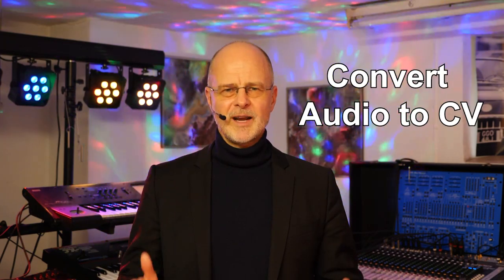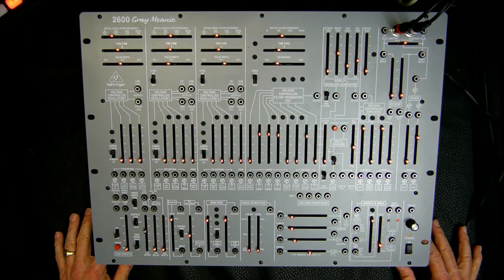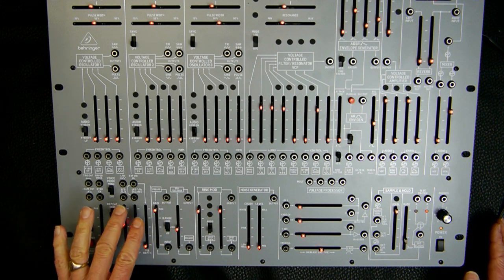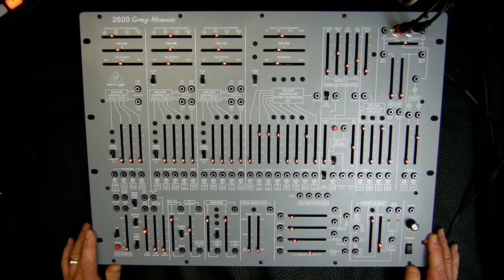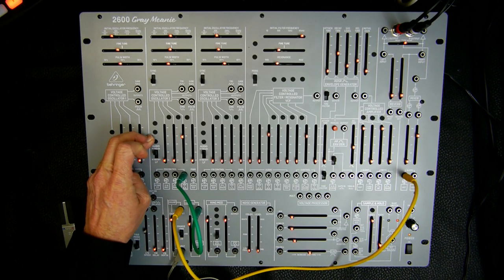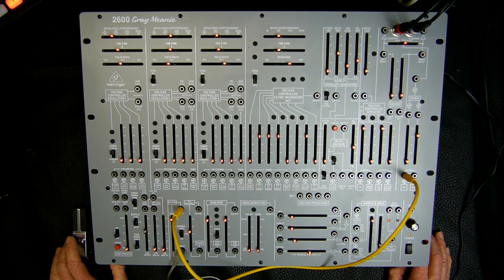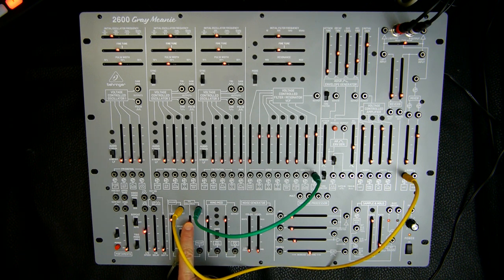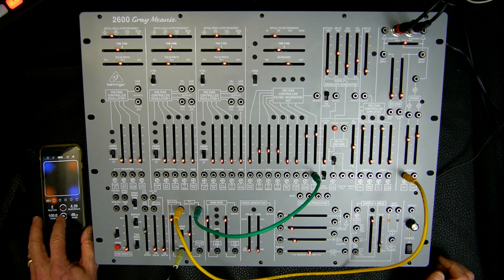Envelope Follower of Behringer 2600 EXPLAINED! (also works on ARP 2600 and 2600 Clones)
Here's a new episode of my tutorial series covering all modules of the Behringer 2600 semi modular Synthesizer. Today I am explaining the Envelope Follower section of the 2600 Synth. This tutorial also applies to the ARP 2600 and other 2600 Syntheziser clones.

1. 00:00 - Introduction and link to my Behringer 2600 Tutorials for Beginners
2. 01:50 - Explaining the all sliders, inputs and outputs and switches of the PeAmp and Envelope Follower
3. 04:42 - Connecting a microphone to the PreAmp
4. 05:43 - Using the Envelope Follower output CV to control the pitch of VCO 2
5. 07:18 - Using the Envelope Follower output CV to change the frequency of the VCF (Filter)
6. 09:31 - Connecting an iPhone running KORG Kaossilator to the Envelope Follower
7. 12:43 - Conclusion and message to my viewers

🔔 J O I N   T H E   S Y N T H   J O U R N E Y